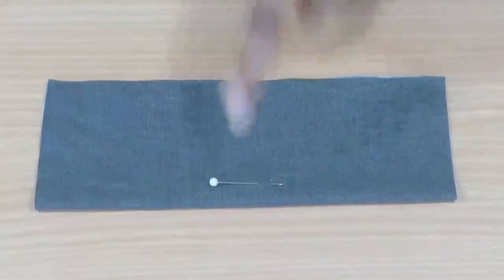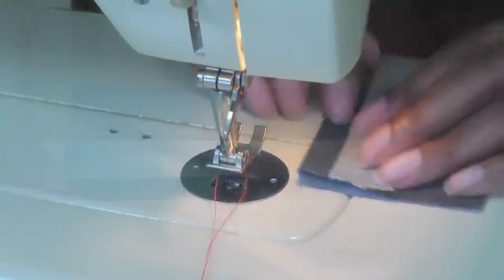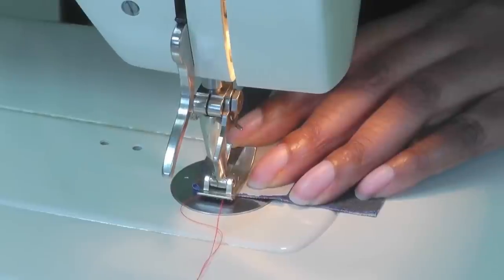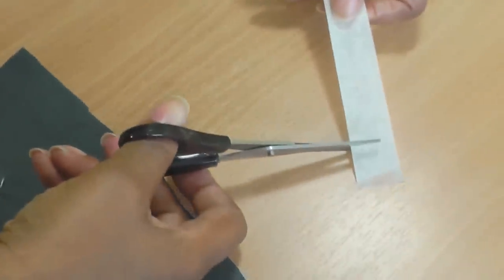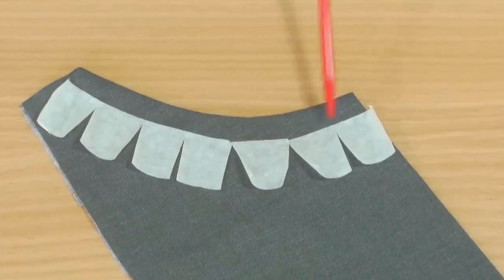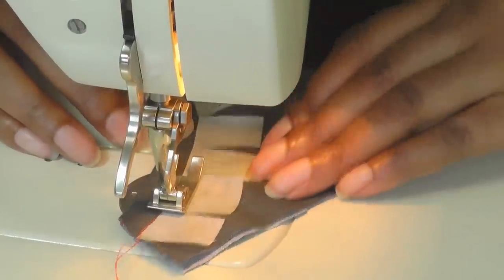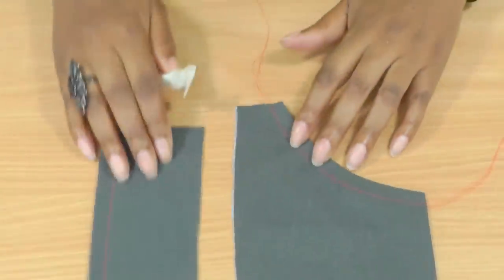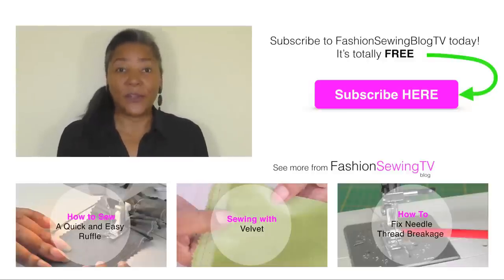Using Tape As A Guide For Topstitching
Using Tape As A Guide For Topstitching. Having beautifully straight and even topstitching on a sewing project can be difficult to achieve.Maintaining good sewing form whilst sewing dead straight from the first to last stitch sounds easier than it is. However! There is a quick and easy method to get things looking just as they should each and every time you sew.